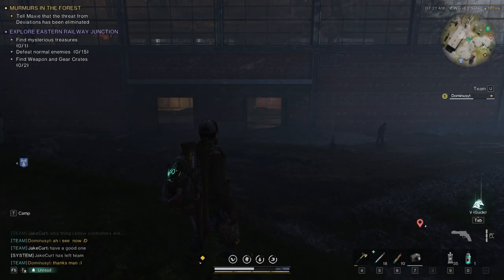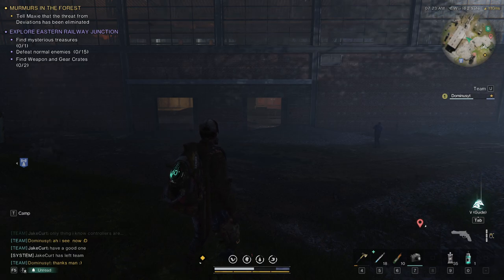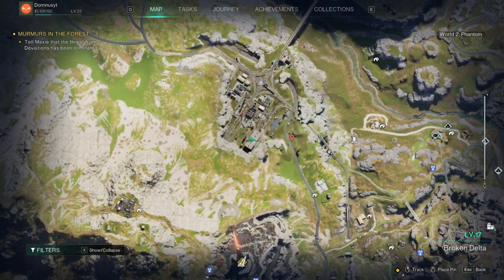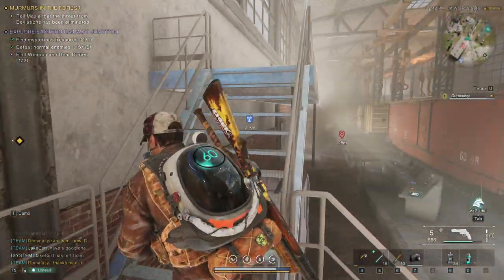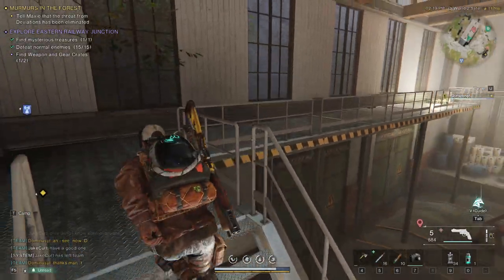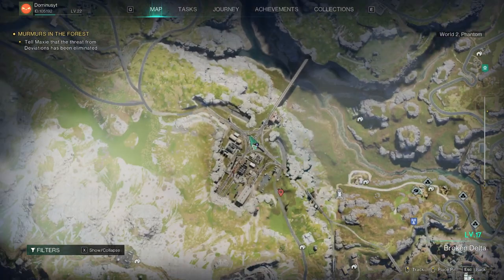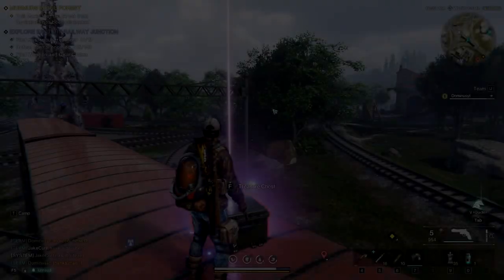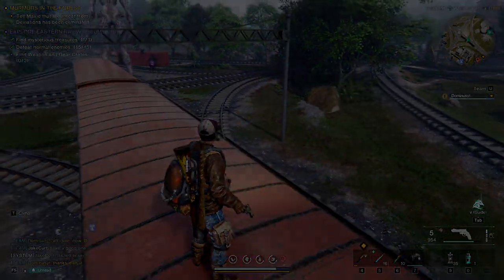Once Human Eastern Railway Junction Mysterious Treasures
Hi, short guide on how to get all the crates in the Eastern Railway Junction.

00:00-00:27 Intro
00:27-00:44 Mysterious Treasures
00:44-01:17 Weapon Crate
01:17-01:35 Gear Crate
01:35-01:54 BONUS Treasure Chest
01:54-02:10 Outro